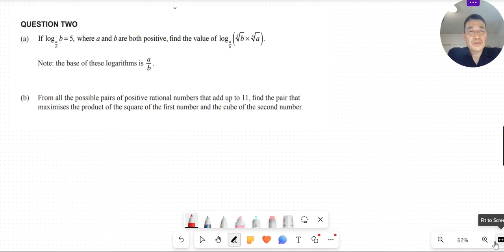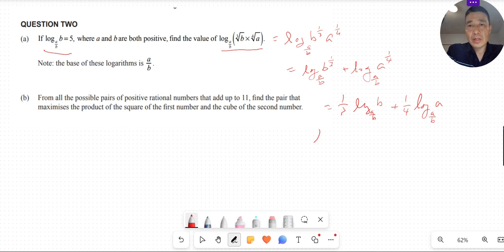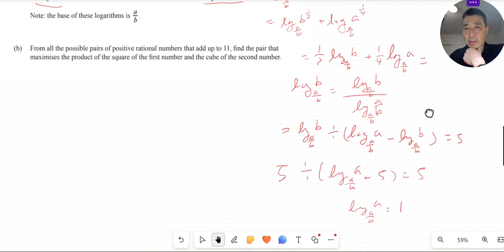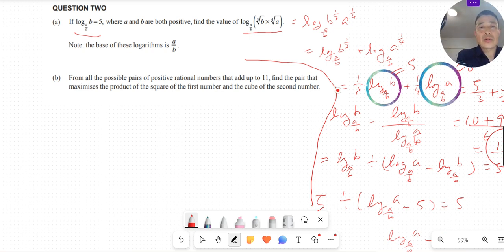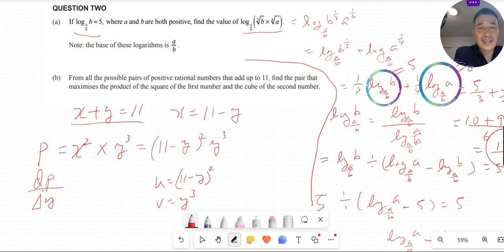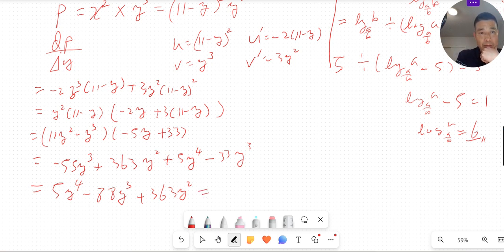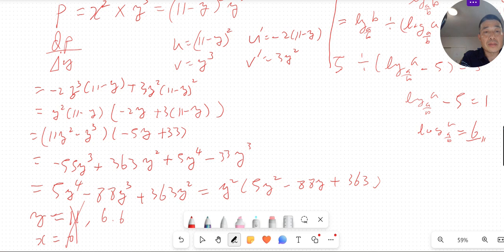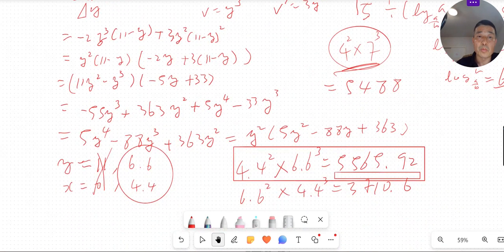NCEA Scholarship Calculus 2021 Q2 a & b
Solving NCEA Scholarship Calculus 2021 Q2 a & b